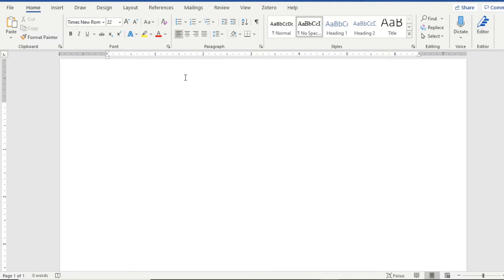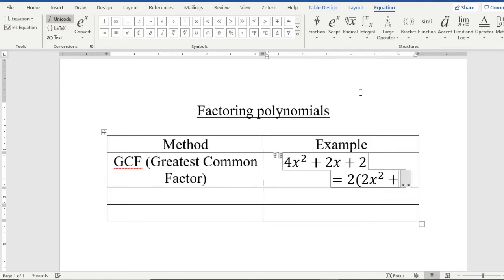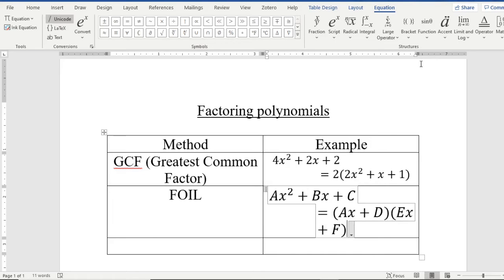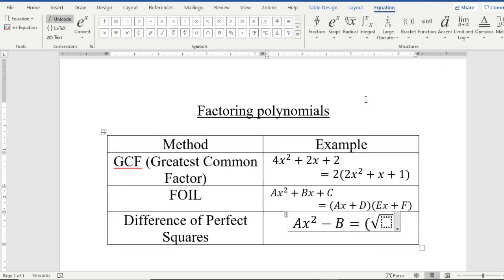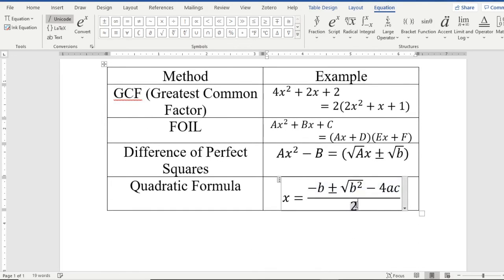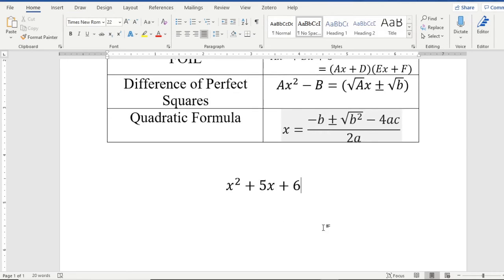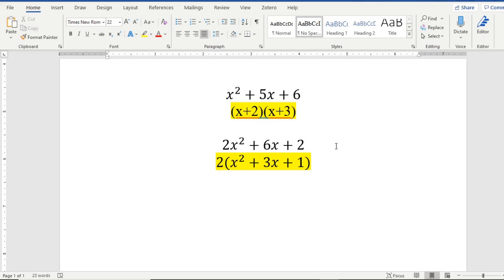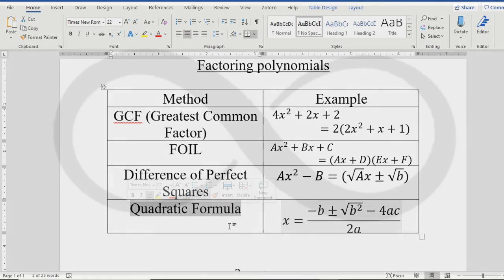Factoring Quadratics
This video will provide a basic overview and tutorial for how to properly factor a Quadratic with a selection of different methods.